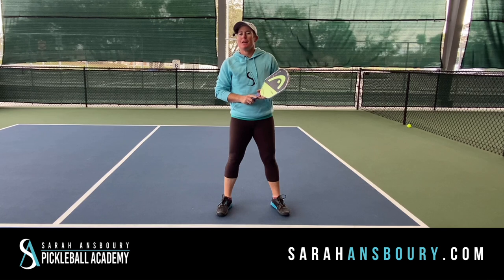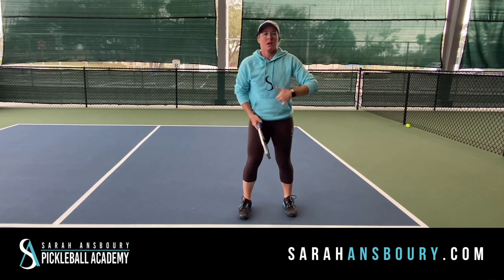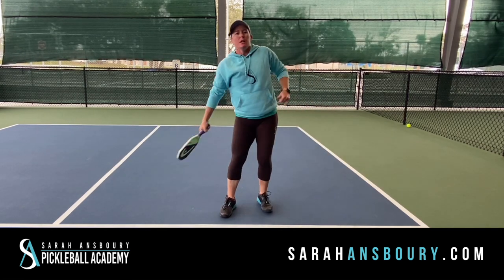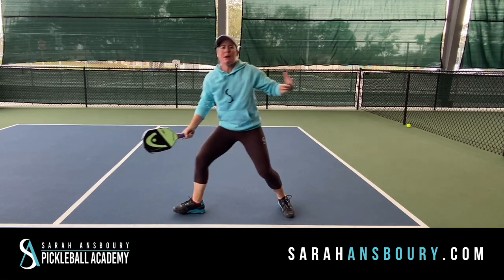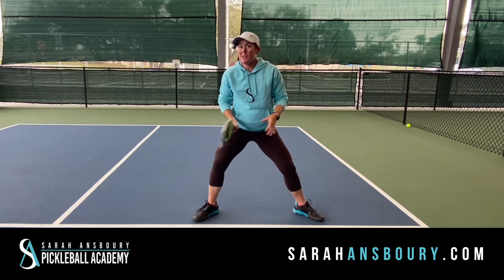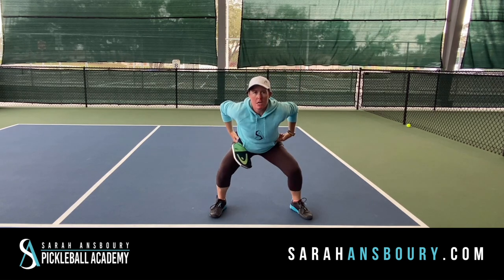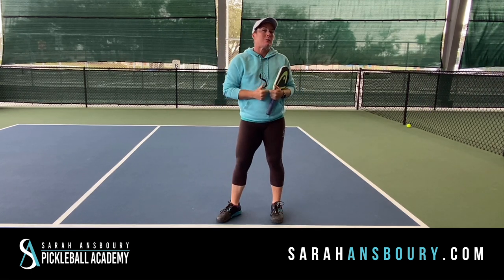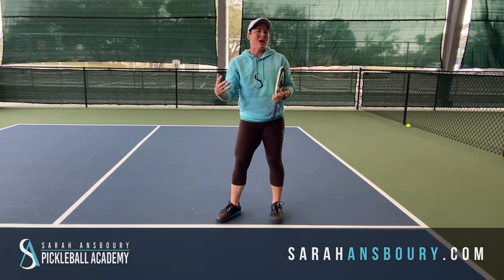Does Your Pickleball Footwork Get Lost In The Shuffle? - Mini-Lesson with Sarah Ansboury